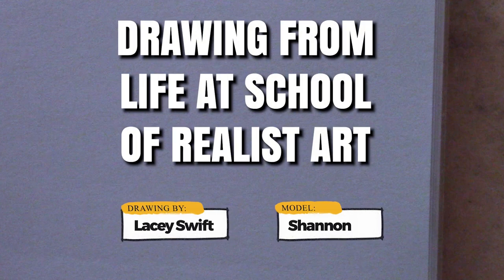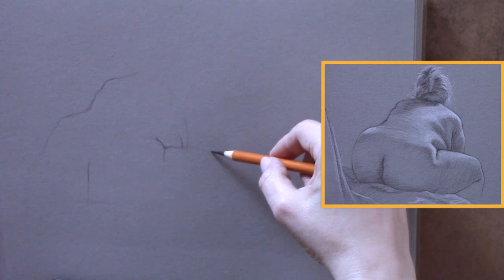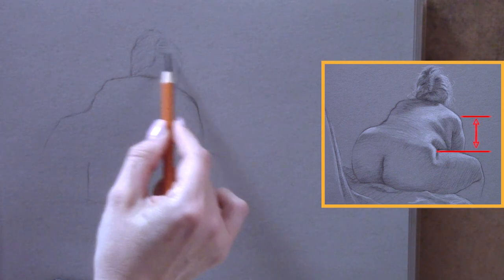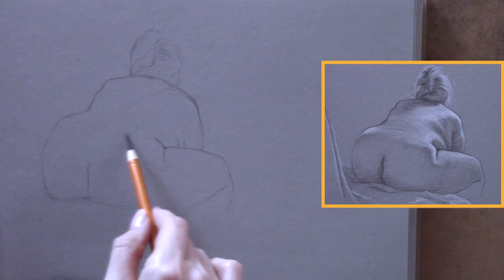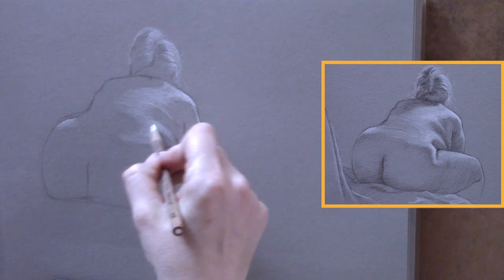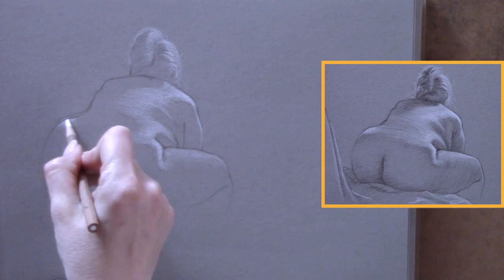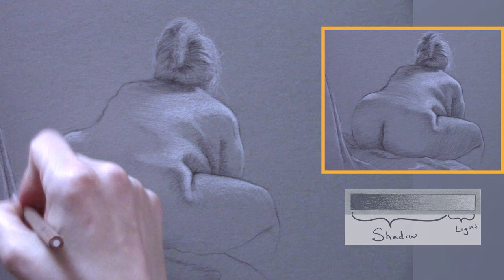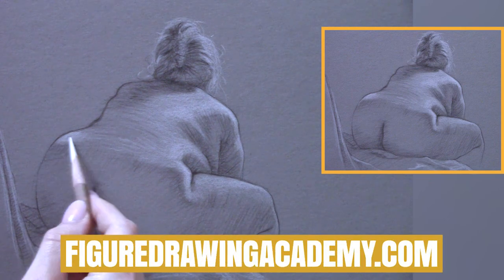Drawing & Shading a Foreshortened Figure from Life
This quick video will give you some tools for how to visualize foreshortening from the live model as well as how to approach shading when you want to let the paper show through black and white charcoal. In this example the figure was very foreshortened, and the light was coming from the opposite side of the model, so much of the figure was in shadow. This meant that instead of using the paper as the halftone, it became the lightest part of the shadow.

MATERIALS USED IN THIS DEMO:
Arteza Toned Gray Pads
I also recommend Strathmore Toned Gray
General’s Charcoal Pencil Hard
General’s Charcoal Pencil Medium
General’s Charcoal Pencil White
Kneaded eraser
My Favorite Electric Pencil Sharpener